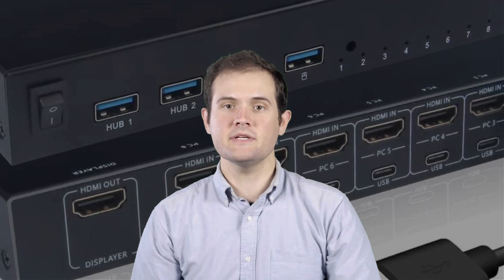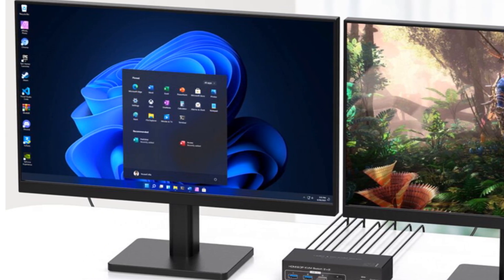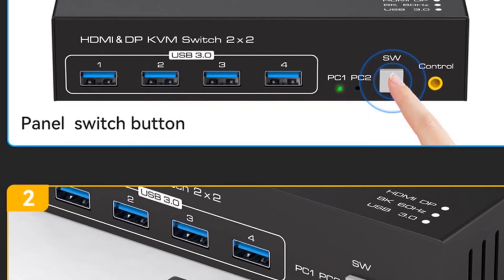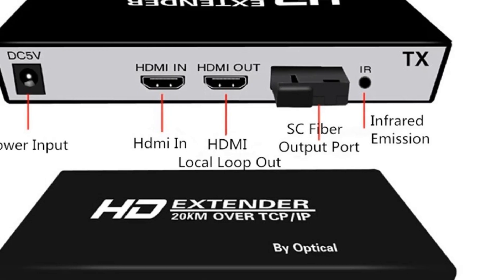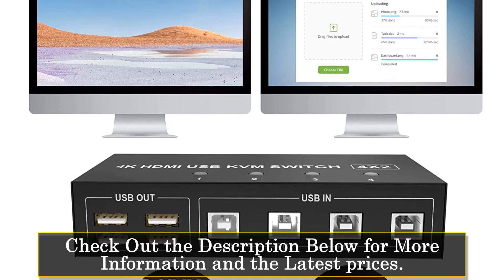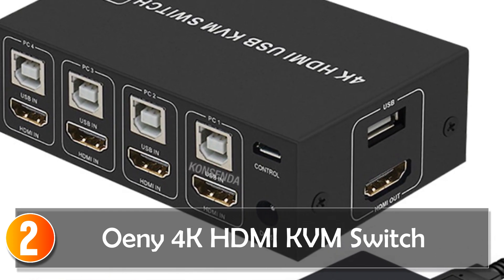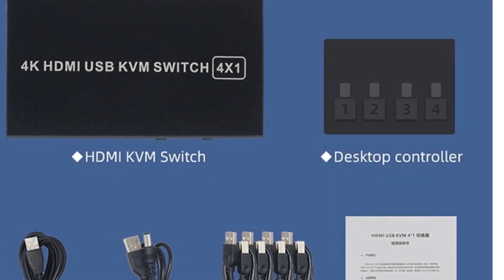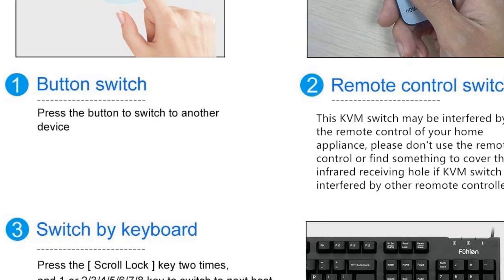Top 5 KVM Switches for Effortless Device Management in 2023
In This Video, We Recommended the Top 5 KVM Switches 2023

👉5.Navceker HDMI KVM switch

👉4.lieve KVM Extender

👉3.lieve HDMI KVM Switch

👉2.Oeny 4K HDMI KVM Switch

👉1.Aimos HDMI KVM Switch

In this video, we're excited to present the top 5 KVM switches for 2023, designed to enhance your productivity by simplifying device management. These switches have been carefully selected based on their advanced features, reliability, and positive user feedback. Join us as we explore the capabilities, connectivity options, and benefits of each KVM switch, helping you choose the perfect solution for your setup. Find the links to these exceptional KVM switches in the description below. Let's dive into the top 5 KVM switches of 2023 together!